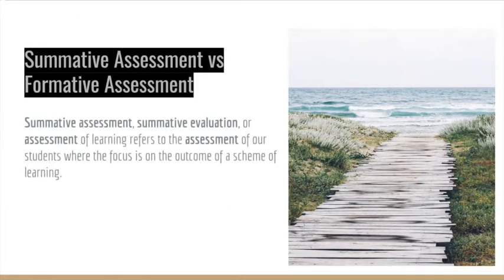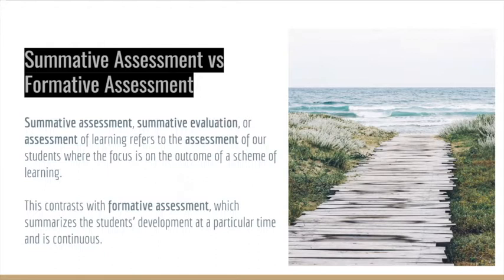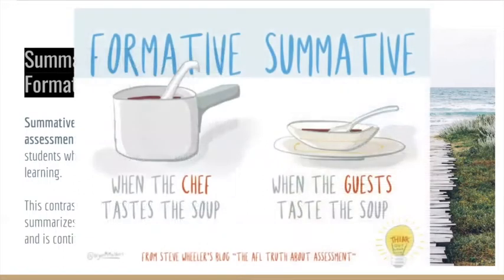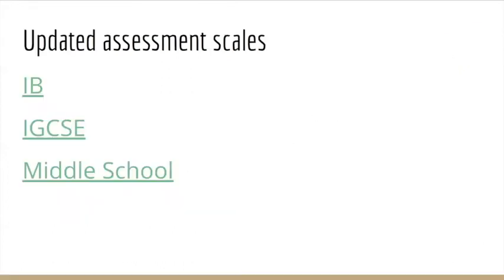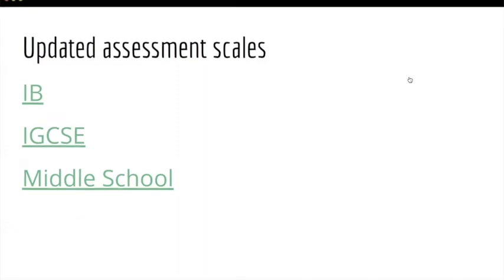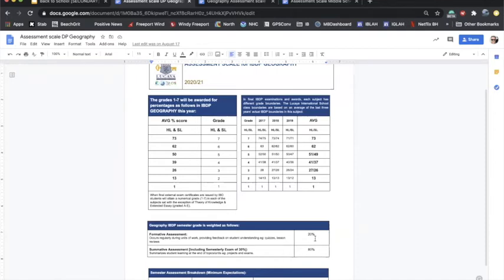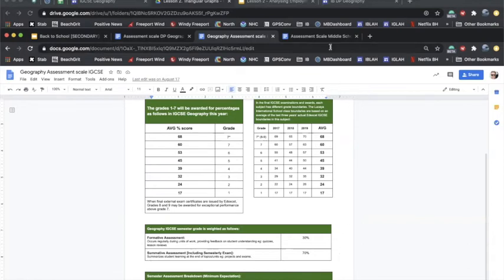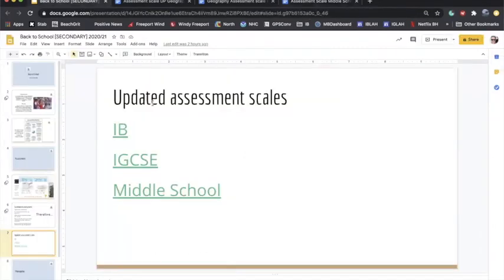SECONDARY - Back to School: Assessment & Managebac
Please copy the link to watch the parent training video for Managebac and for a clear outline of its uses at school